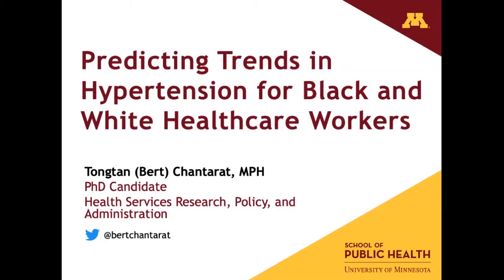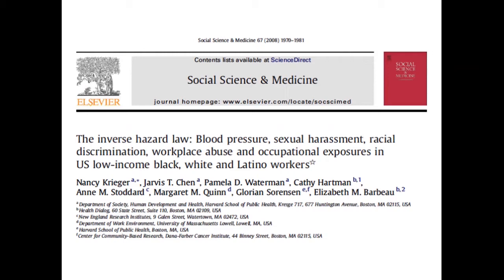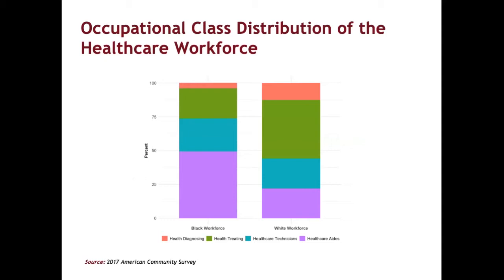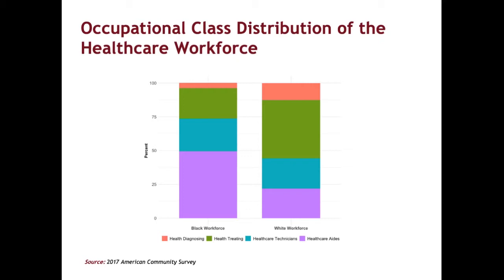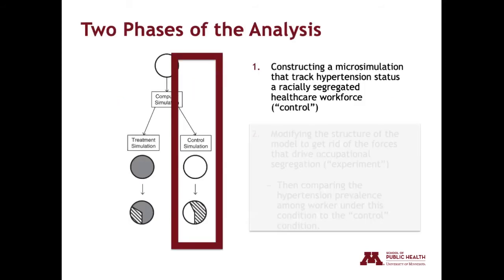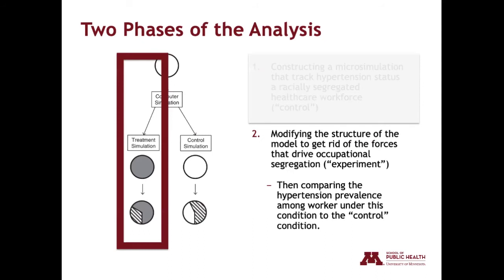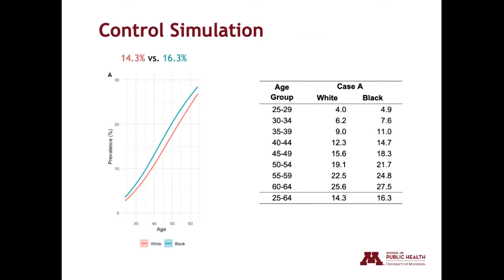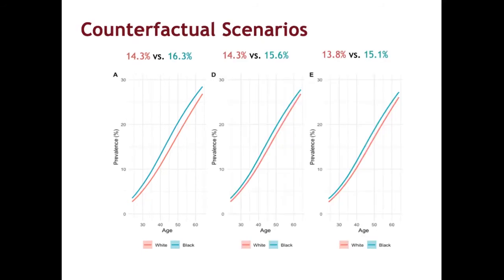Predicting Trends in Hypertension for Black and White Healthcare Workers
A virtual poster presentation by Tongtan (Bert) Chantarat, MPH, presented at the 2021 NORA Symposium on April 22, 2021.

Advisors: Eva A. Enns, PhD; Rachel R. Hardeman, PhD; Patricia McGovern, PhD
Division of Health Policy and Management, University of Minnesota

MCOHS Pilot Project